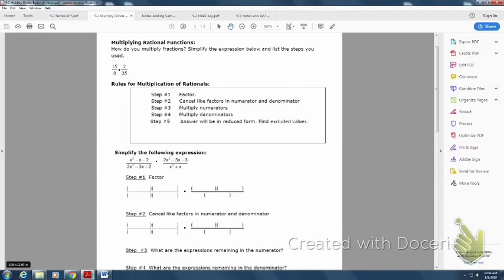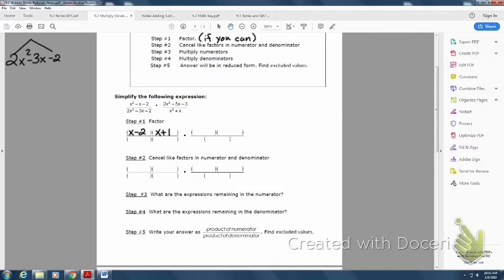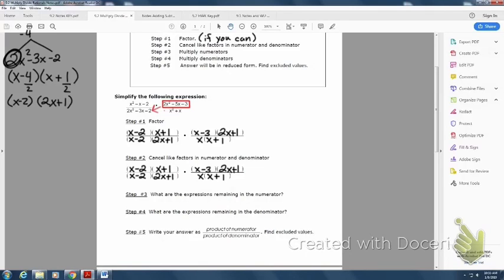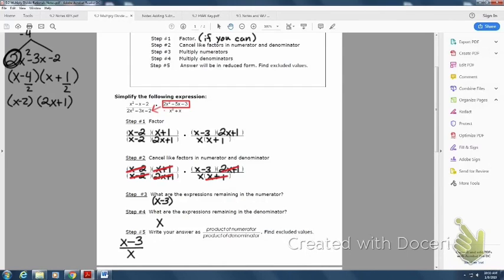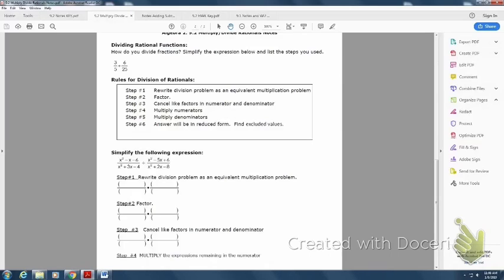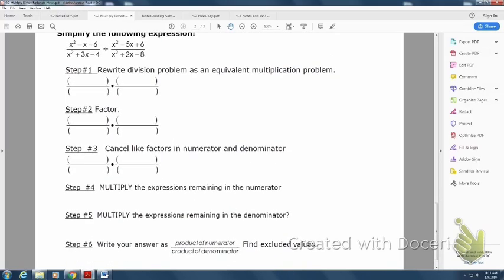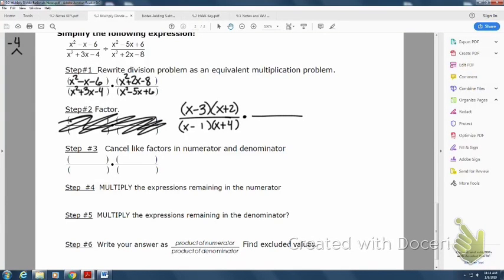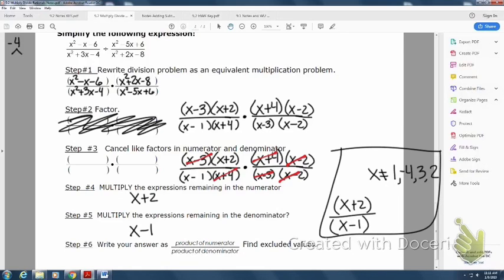Lesson 9.2: Multiplying & Dividing Rational Expressions